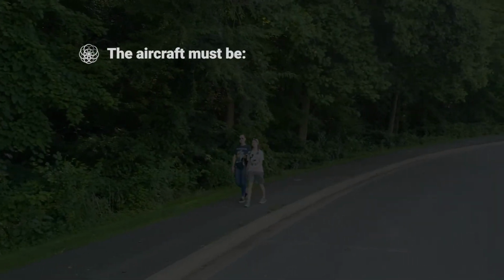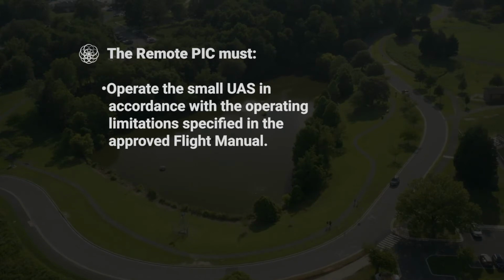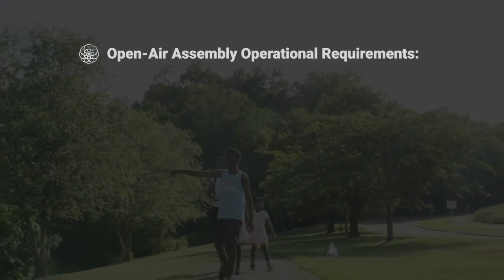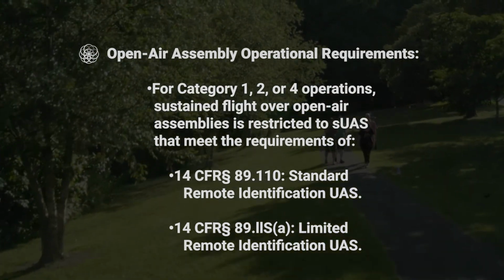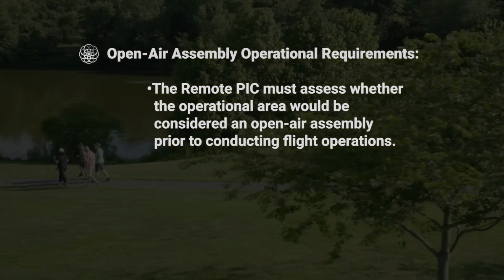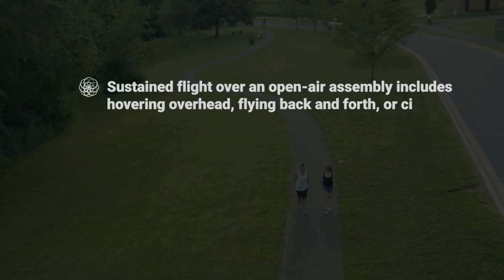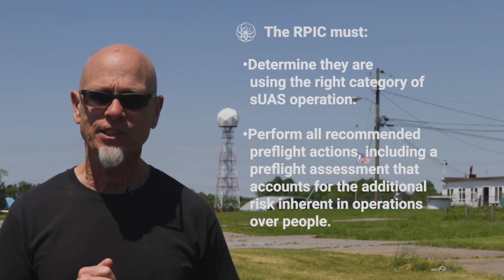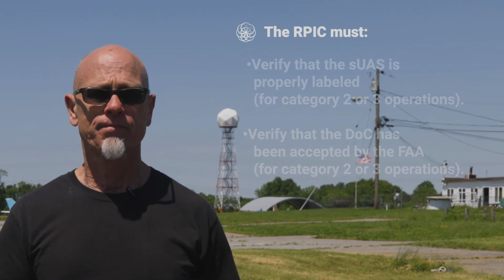Drone License: Part 107 Certification Training - 9.4 Category 4 Operations